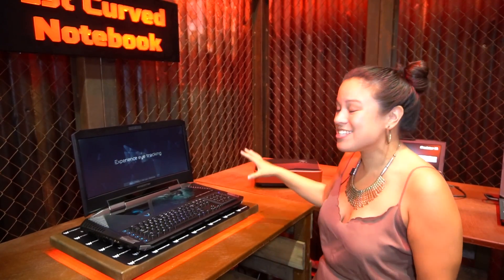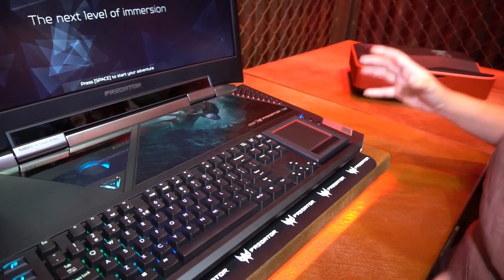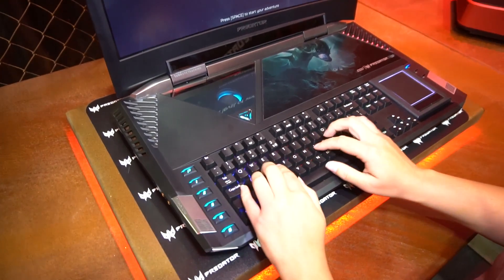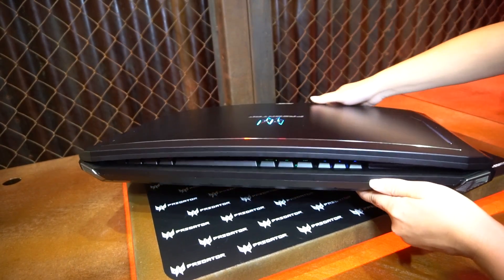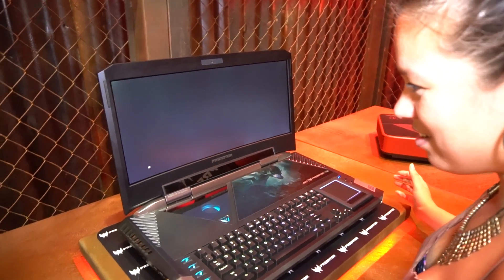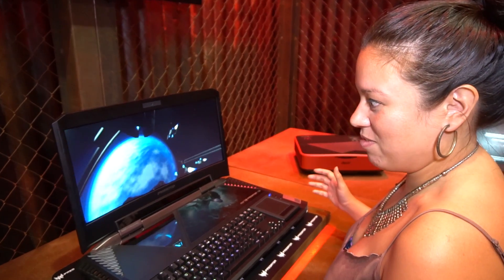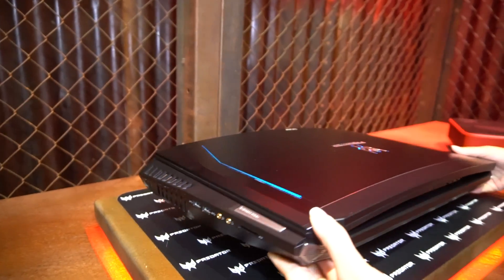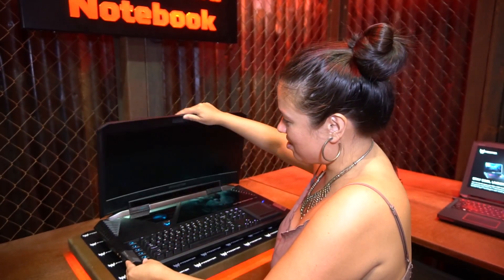Acer Predator 21 X Curved Gaming Laptop with Eye Tracking Demoed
Acer Predator 21 X Curved Gaming Laptop hands The Acer Predator 21 X has a 21-inch, curved display with a resolution of 2,560 x 1,080 IPS panel. Under the hood is of course also ascended powerful and so we find there consequently the Core i7 processor from Intel from the recent, seventh generation. For the graph it has 2 (!!) NVIDIA GeForce GTX 1080 graphics cards and Tobii eye tracking which will get really interesting in gaming when you can just look at the thing that you want to shoot.